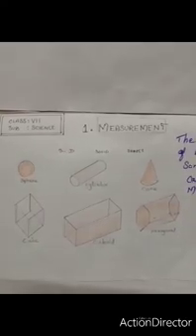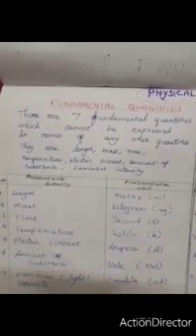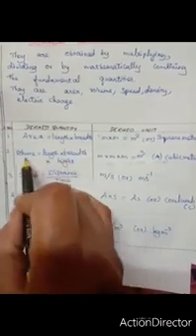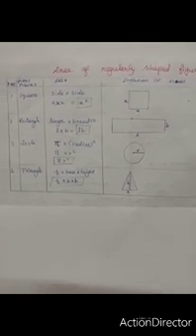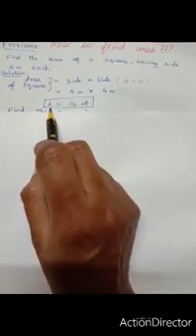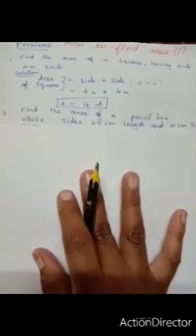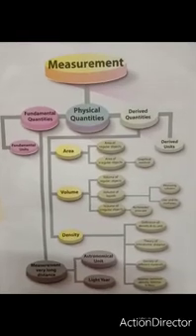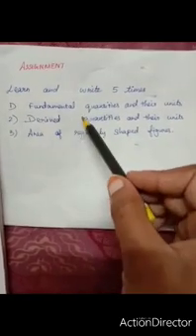VII - SCIENCE - AMHSS - CLASS1